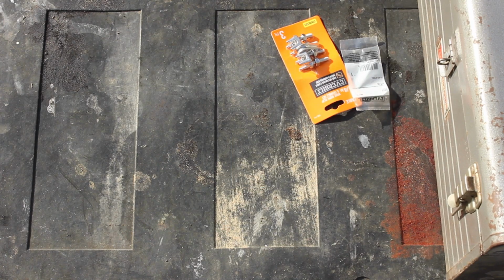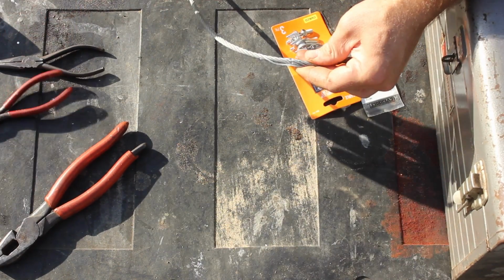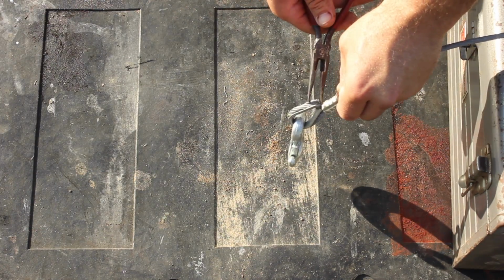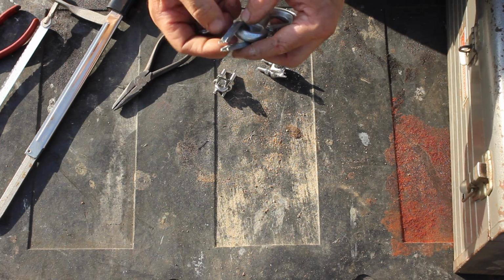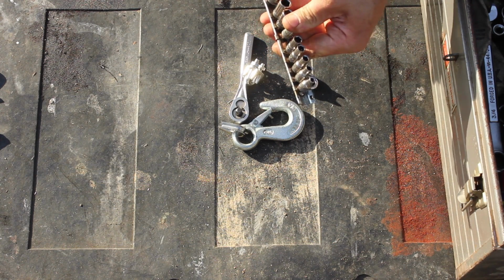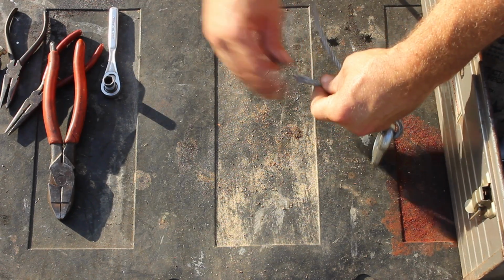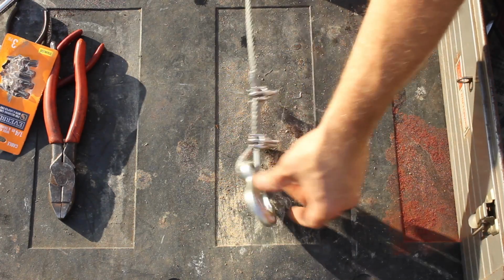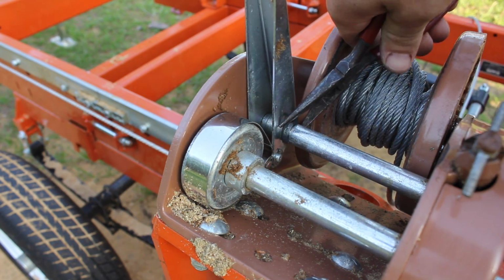I'm Trying Very Hard to Destroy My Sawmill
Fixing a frayed cable on a Wood Mizer LT15GO Sawmill.